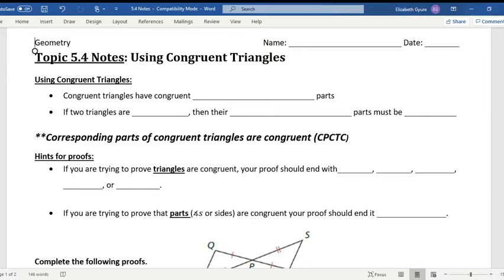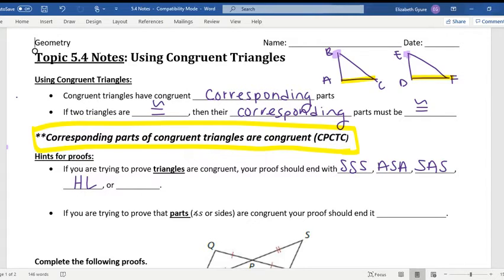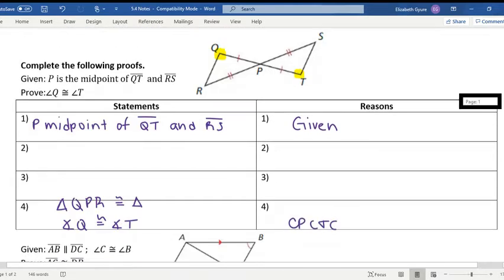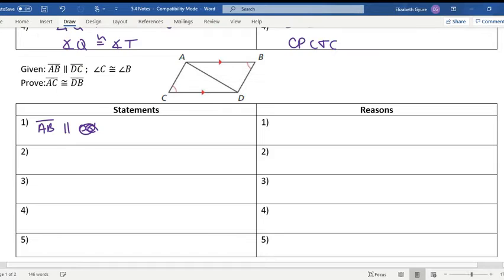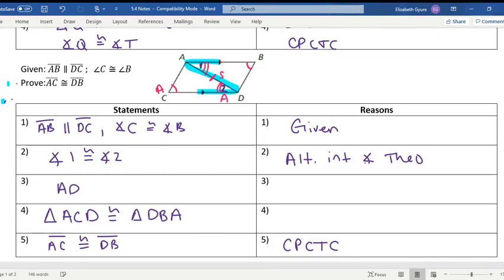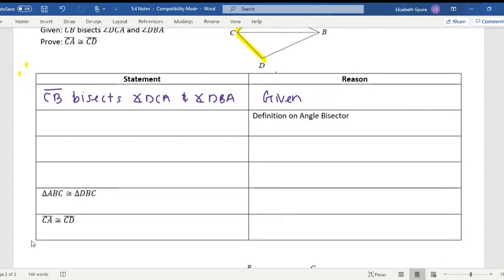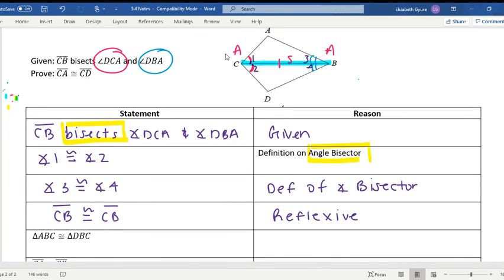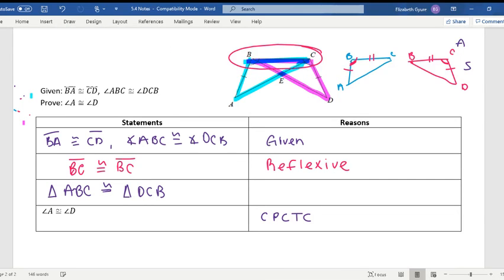5.4 Notes: Using Congruent Triangles (Geo)